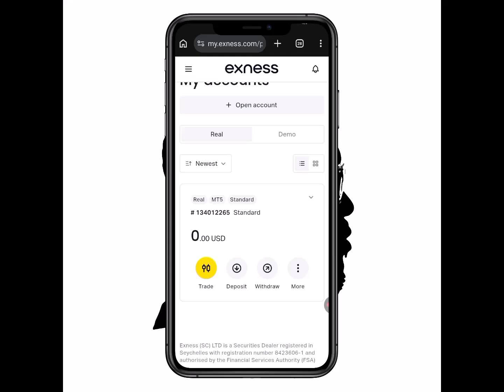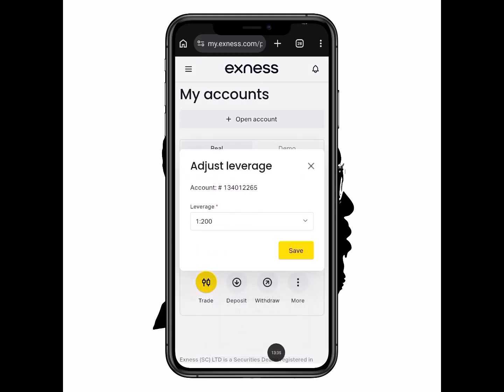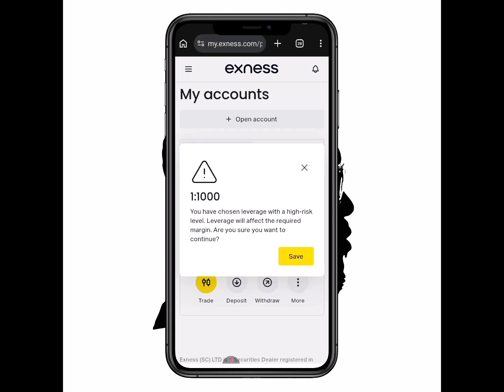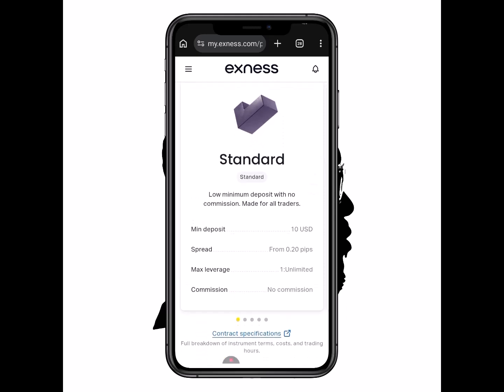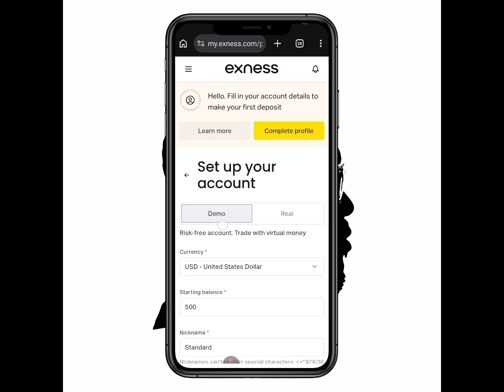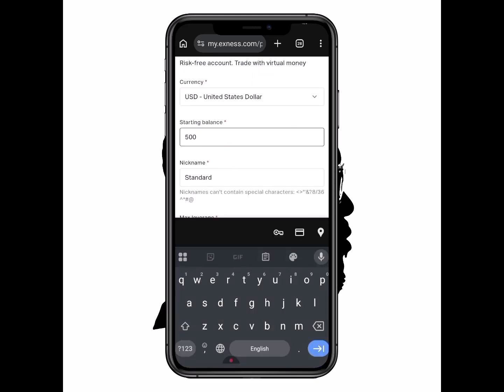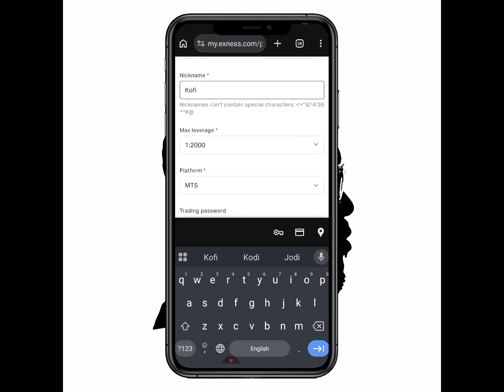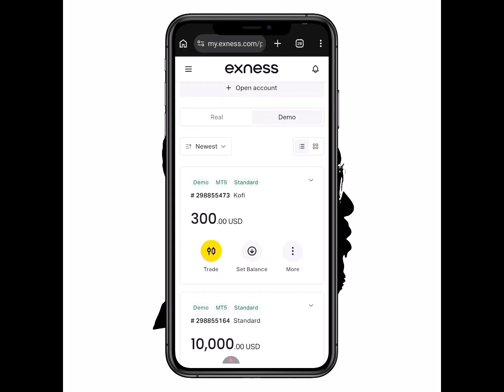Changing Leverage On Exness + How to Create Customized Demo Account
How to create Exness account

0:00 How to change leverage on Exness broker
0:40 How to create a demo account on Exness broker